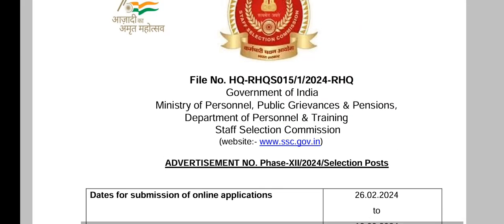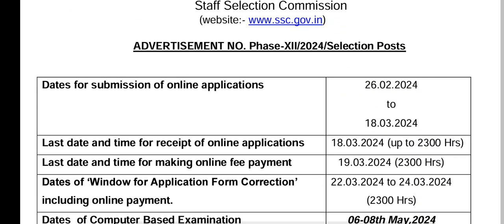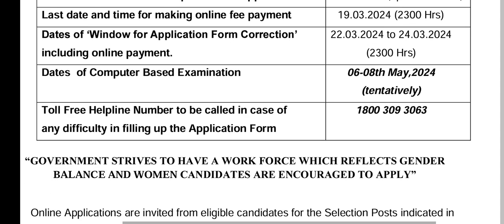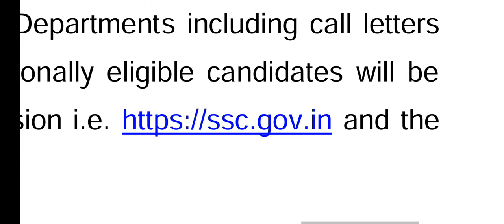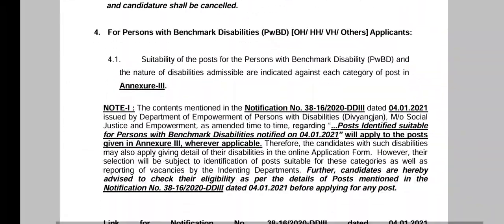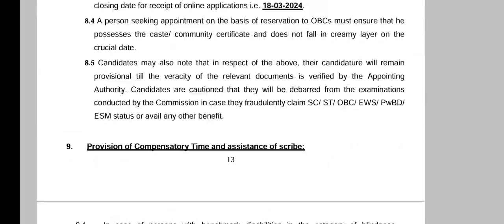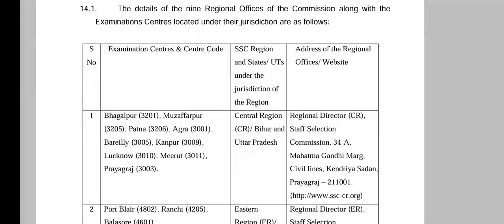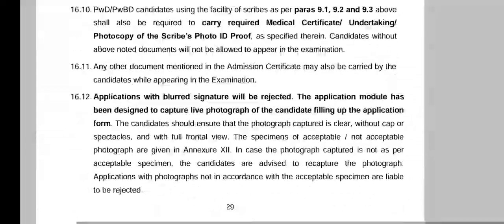Staff Selection Commission Job Recruitment